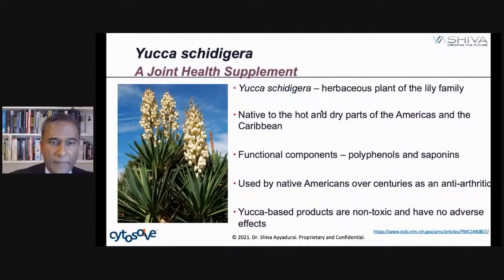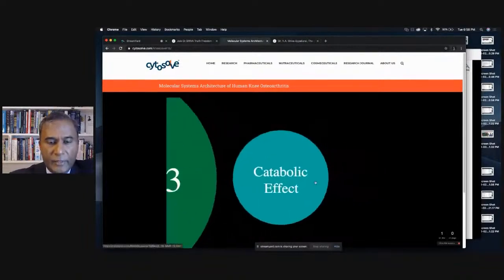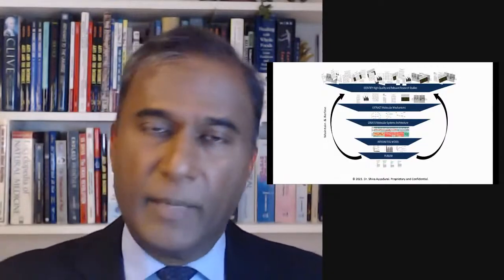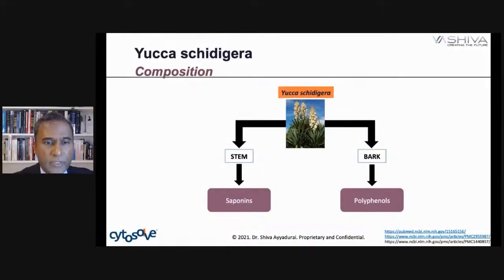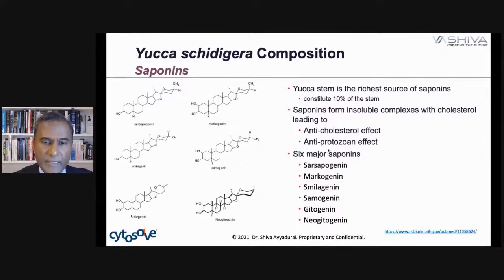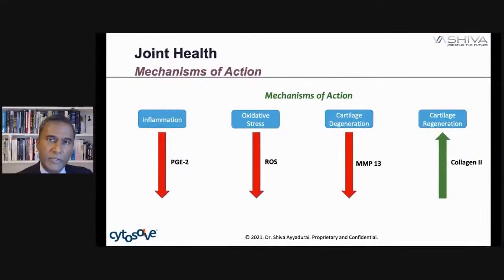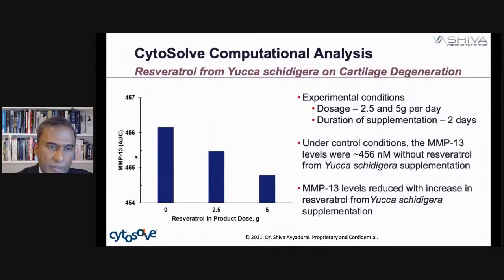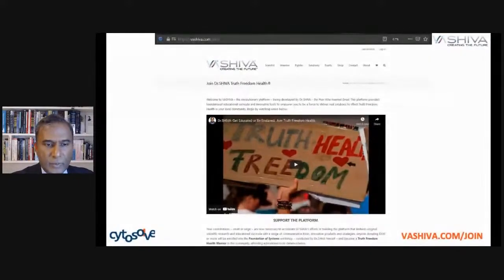Dr.SHIVA: Yucca & Joint Health - A CytoSolve® Molecular Systems Analysis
In this discussion, Dr.SHIVA Ayyadurai, MIT Ph.D, Inventor of Email, walks you through a CytoSolve® molecular systems analysis revealing that YUCCA affects TWO molecular pathways involved in JOINT HEALTH.

Short video above. Full analysis

CytoSolve® was invented by Dr.SHIVA at MIT to discover healing compounds from nature without animal testing. Find out more at TruthFreedomHealth.com. Support the CytoSolve® Open Science Institute: VASHIVA.com

Dr. SHIVA's most recent innovation is the Truth Freedom Health® SYSTEM that is an educational, community, and technology platform that is enabling everyday people to become wiser and smarter - to think beyond Left & Right, "Pro-" and "Anti-" - by learning the SCIENCE OF SYSTEMS - to see events and things as they truly are to know the real problem to innovate the real solution.

To learn more about the Truth Freedom Health® System, or TruthFreedomHealth.com and either contribute to this educational movement or become a Warrior-Scholar.

Find out more at TruthFreedomHealth.com.

You are also invited to attend an Online OPEN HOUSE with Dr.SHIVA THURSDAYS at 11 AM and 8 PM EST. RSVP at: VASHIVA.com/ORIENTATION.

Dr.SHIVA